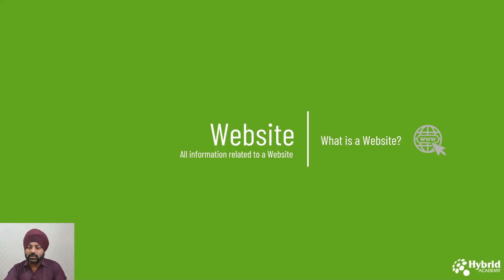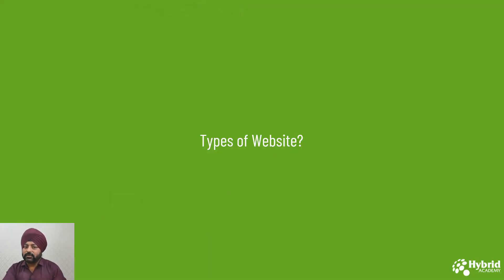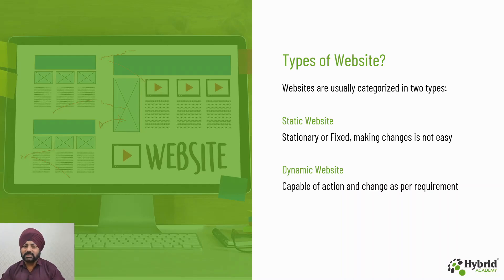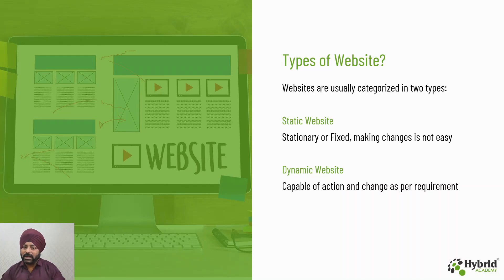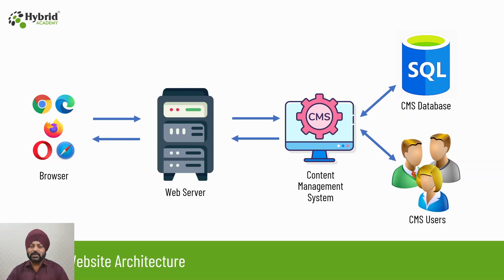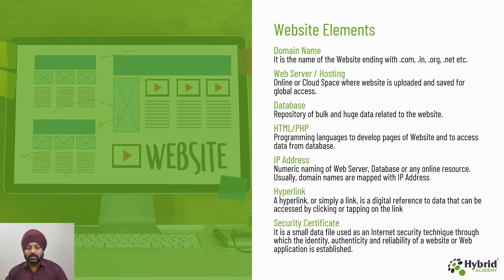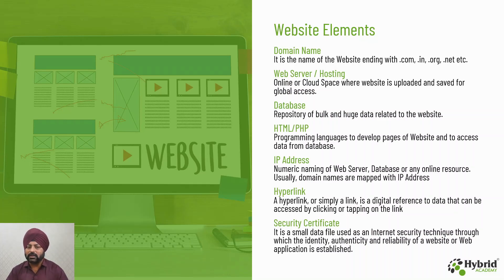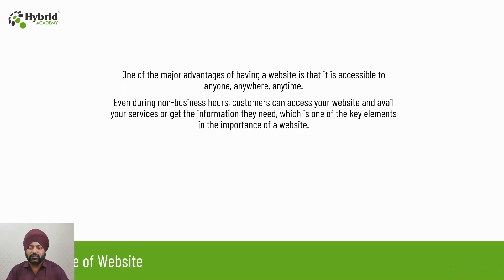What is a Website?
Watch this video to know What is a Website?
This video provides details on the following sections:
1. What is a Website?
2. Types of Websites.
3. Static Website Architecture
4. Dynamic Website Architecture
5. Website Elements
6. Importance of Website
Hope you will like the video in terms of detailed knowledge.